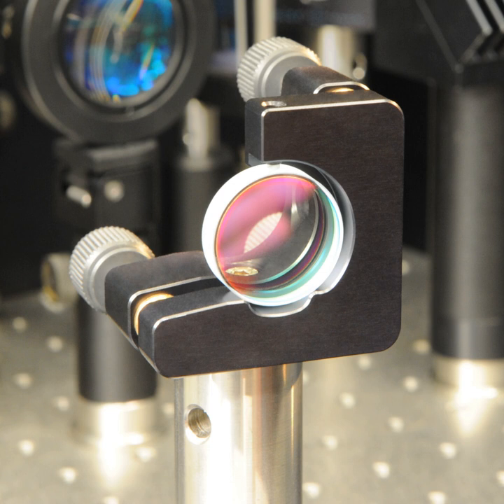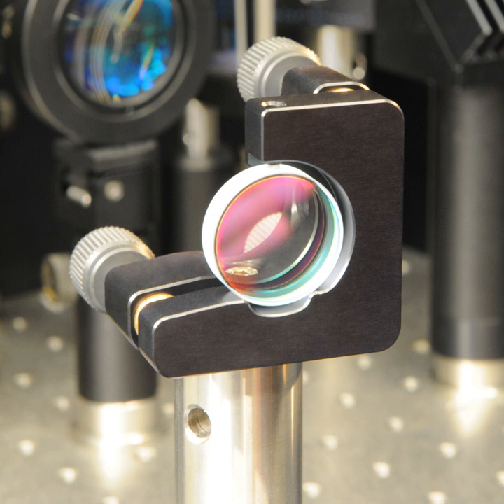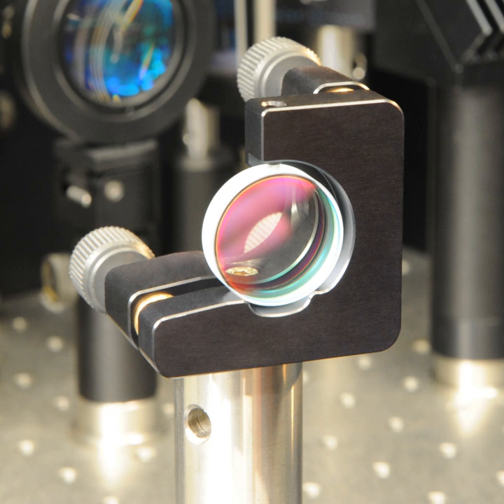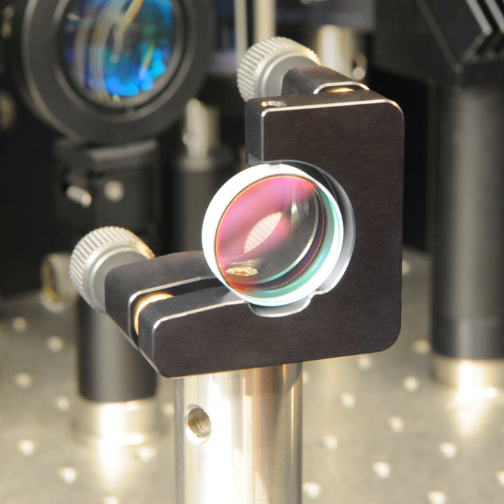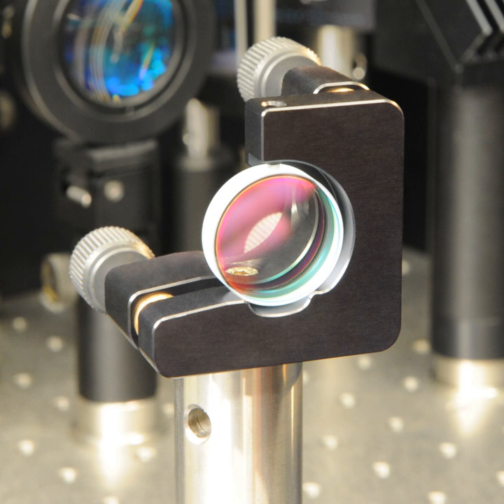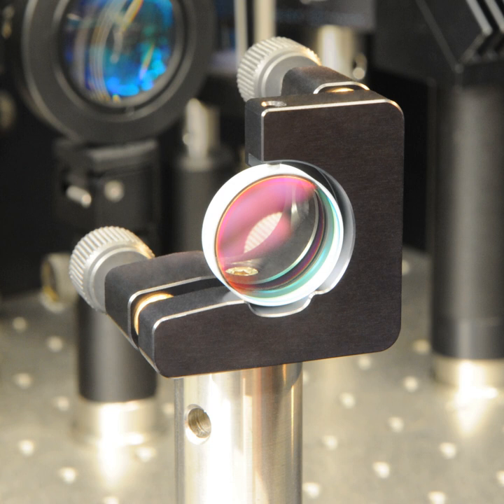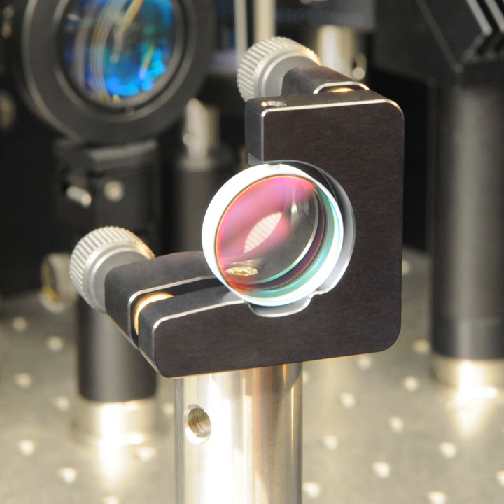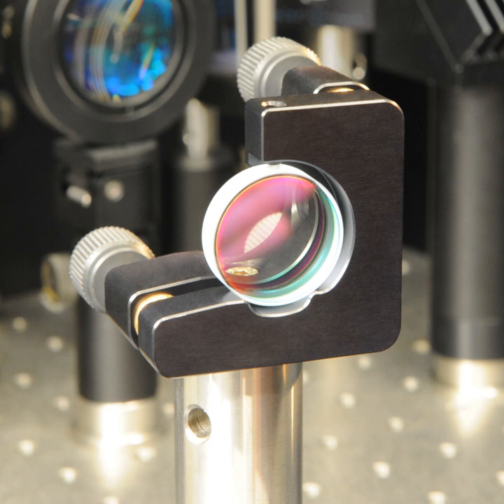Dielectric mirror | Wikipedia audio article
00:00:59 1 Mechanism
00:02:28 2 Manufacturing
00:03:07 3 See also

- Socrates

SUMMARY
A dielectric mirror, also known as a Bragg mirror, is a type of mirror composed of multiple thin layers of dielectric material, typically deposited on a substrate of glass or some other optical material. By careful choice of the type and thickness of the dielectric layers, one can design an optical coating with specified reflectivity at different wavelengths of light.  Dielectric mirrors are also used to produce ultra-high reflectivity mirrors: values of 99.999% or better over a narrow range of wavelengths can be produced using special techniques.  Alternatively, they can be made to reflect a broad spectrum of light, such as the entire visible range or the spectrum of the Ti-sapphire laser.  Mirrors of this type are very common in optics experiments, due to improved techniques that allow inexpensive manufacture of high-quality mirrors.  Examples of their applications include laser cavity end mirrors, hot and cold mirrors, thin-film beamsplitters, high damage threshold mirrors, and the coatings on modern mirrorshades.